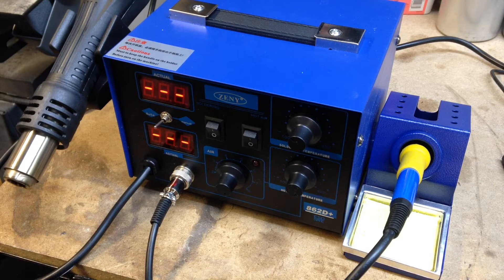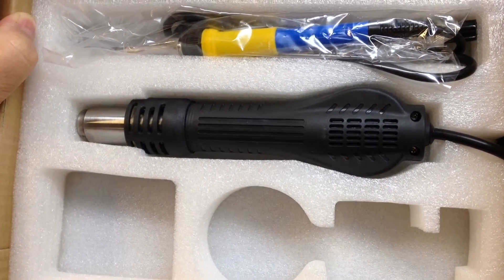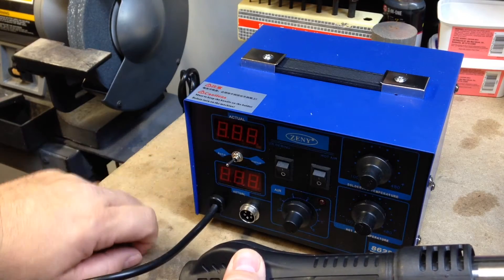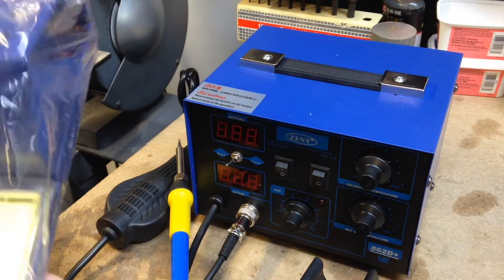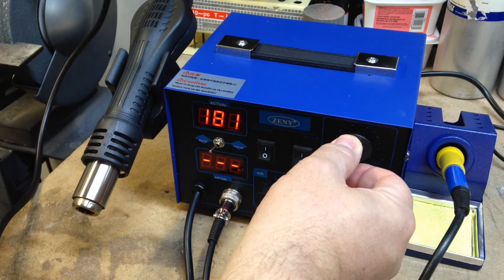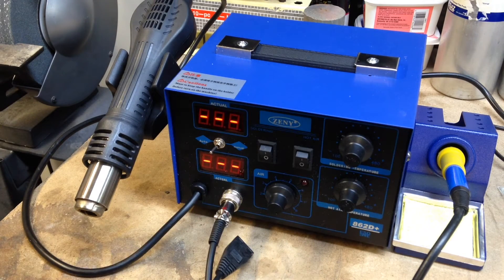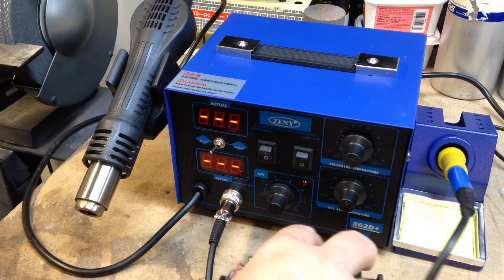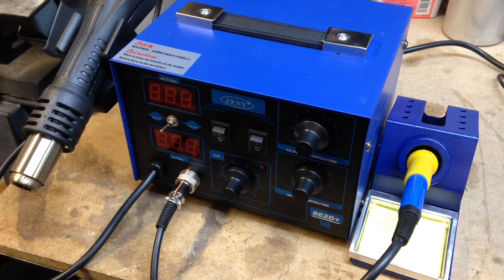Un-boxing Solder rework station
Un-Boxing a new solder rework station and demonstration.